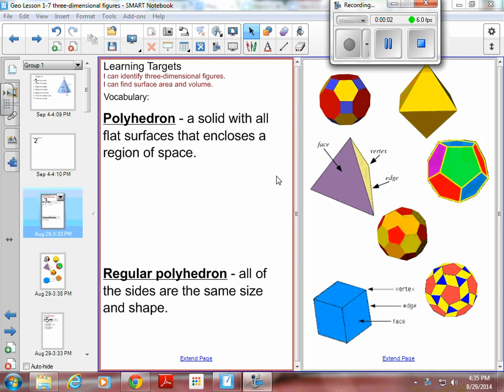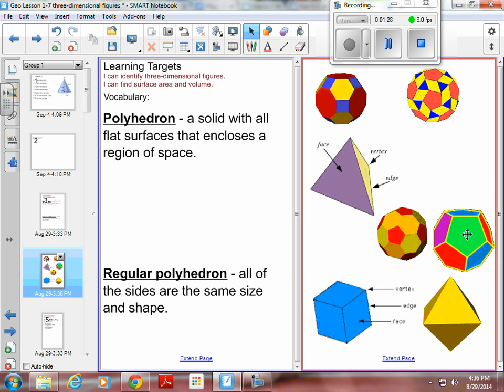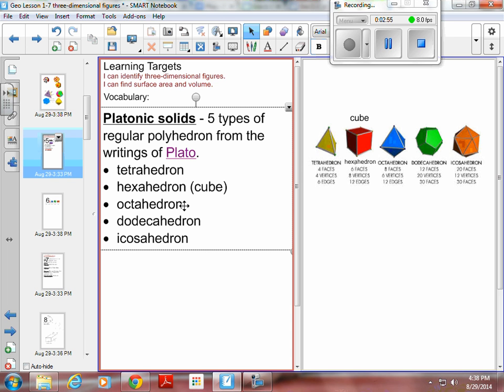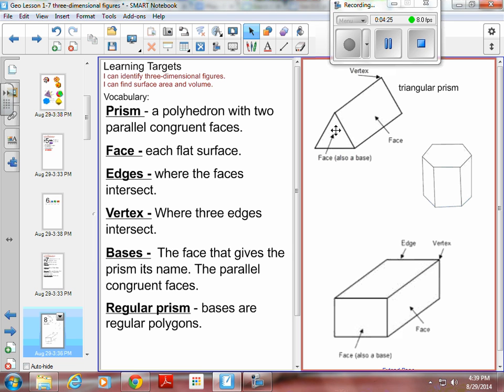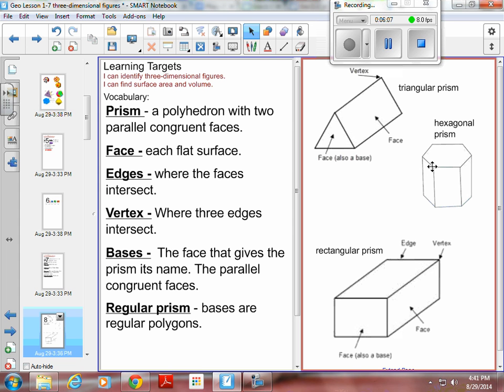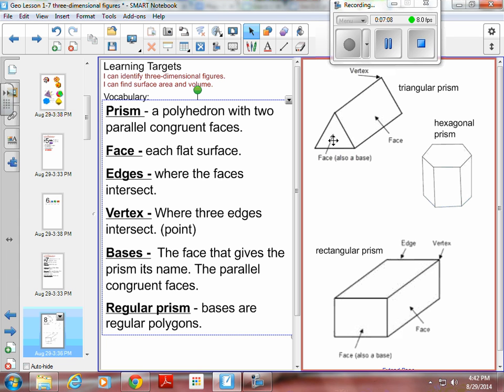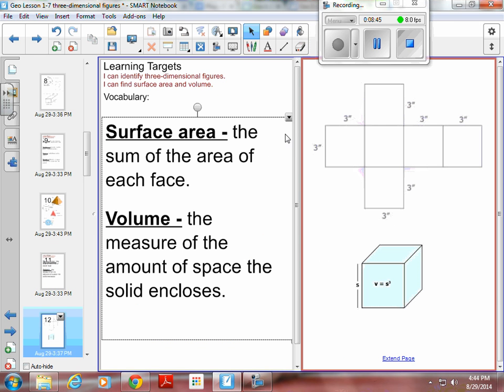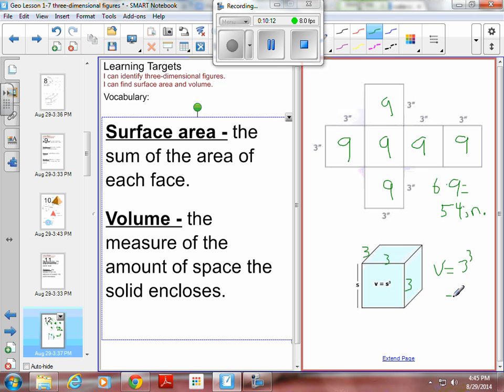Geometry 1-7 Vocabulary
Definition of the words: polyhedron, face, edge, prism, base, vertex, regular prism, pyramid, regular polyhedron, Platonic solids, cylinder, cone, sphere, surface area, volume